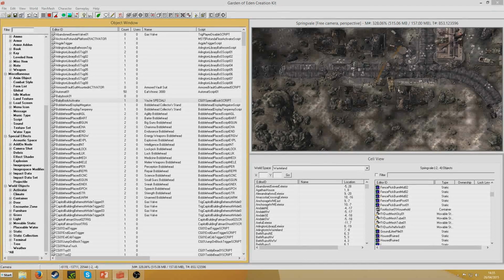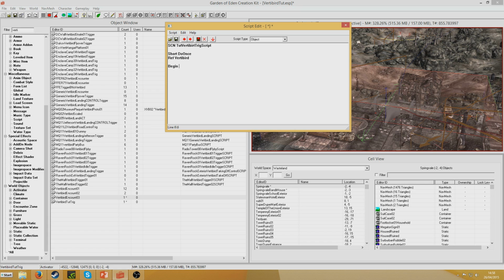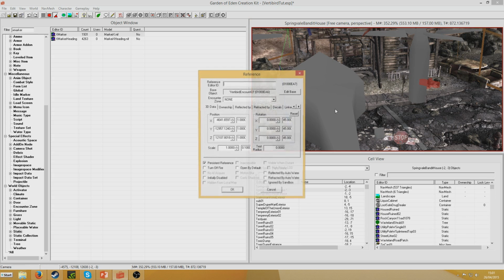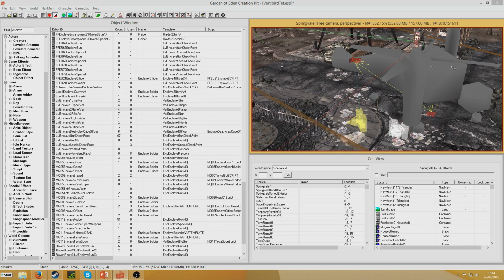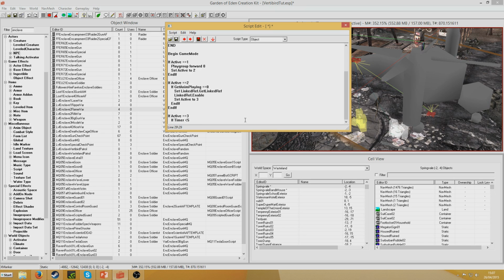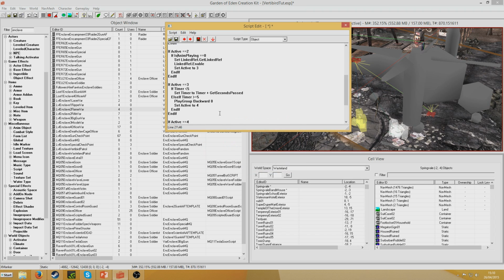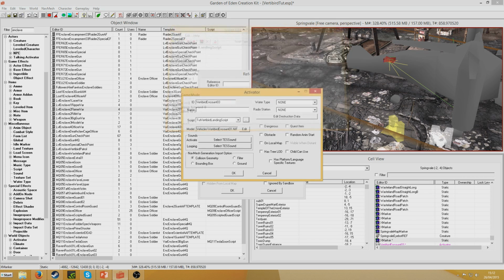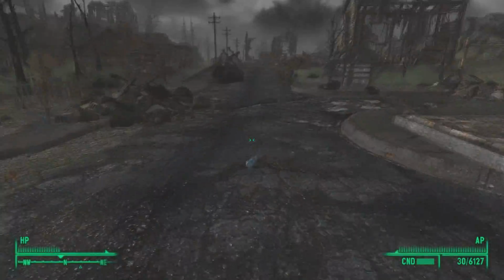GECK Tutorial - Vertibird Landing and dropoff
In this tutorial I demonstrate how to create a generic vertibird landing and troop dropoff setup that can be placed anywhere in the wasteland